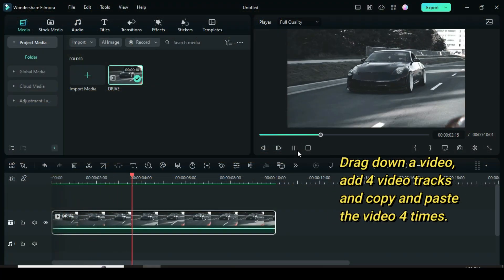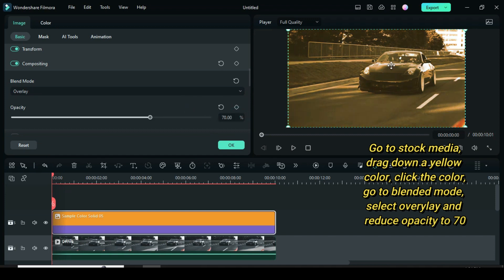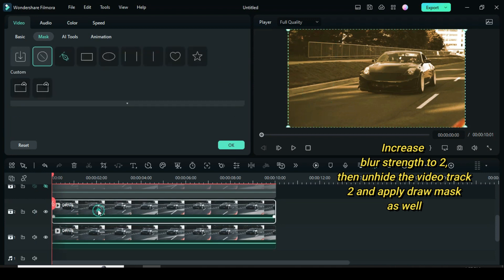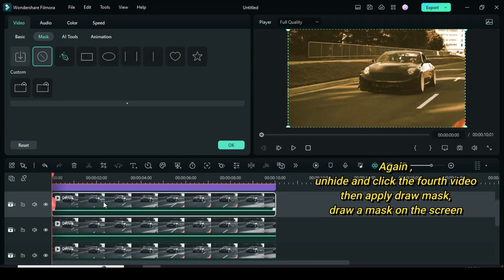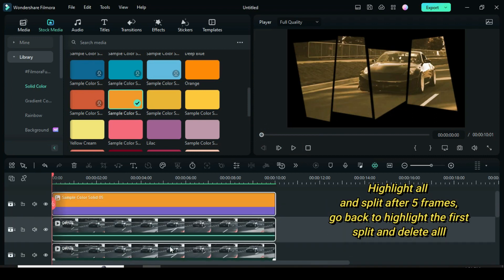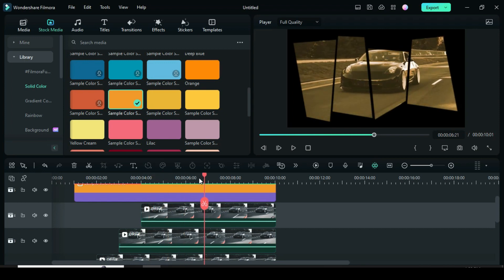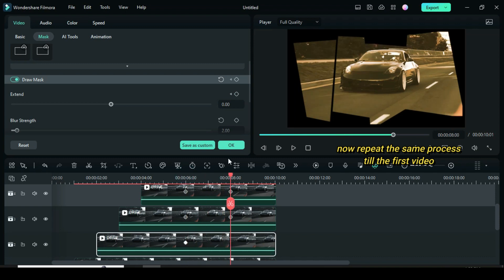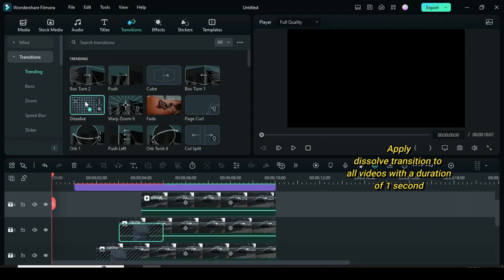Create GTA🚀 Intro Animation Effect | Filmora 12 Tutorial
🚀 Learn How to Create an Epic GTA-Inspired Intro Animation Effect in Filmora 12! 🎮 Discover the step-by-step tutorial to bring the action-packed vibes of Grand Theft Auto to your videos with ease. Join us for an exciting journey into video editing magic! 🎬🔥